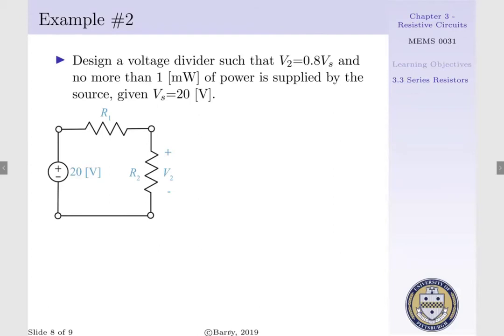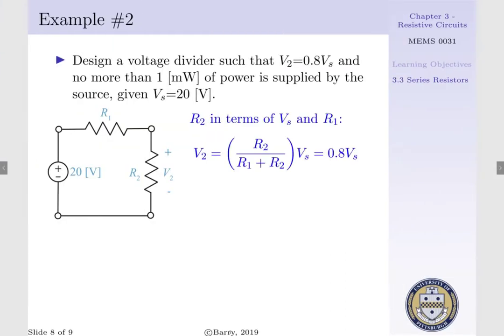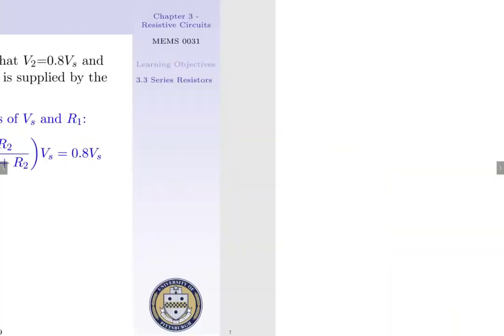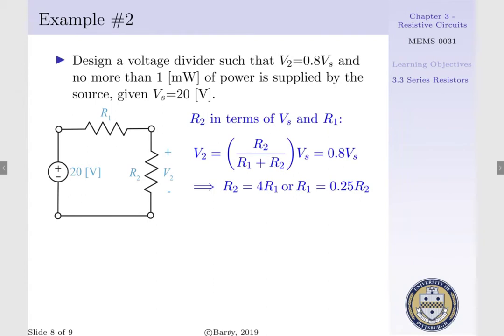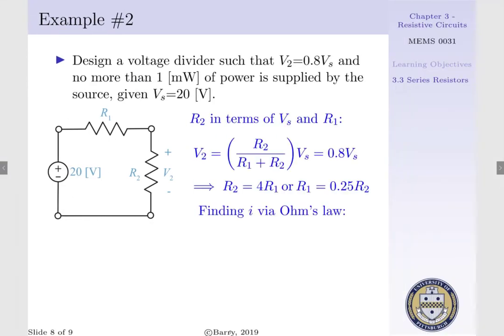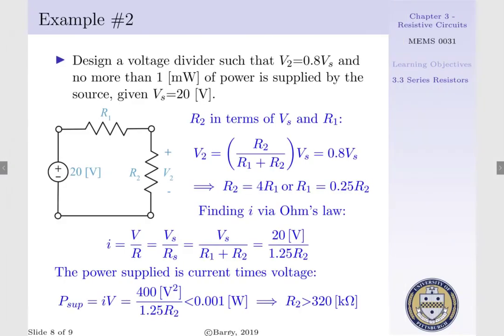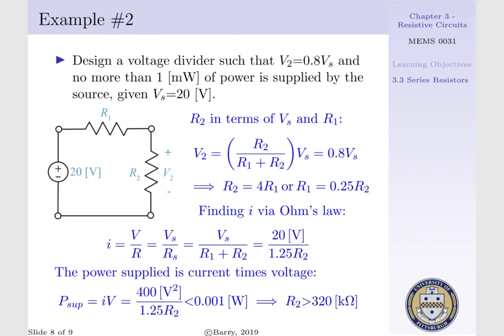Lecture 6 - Example 2